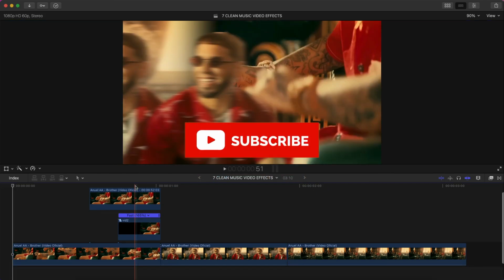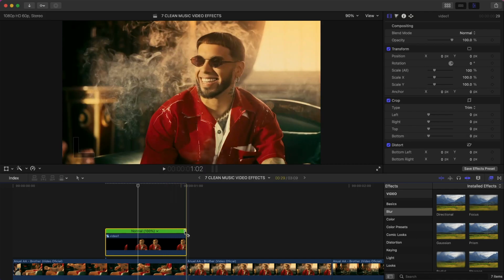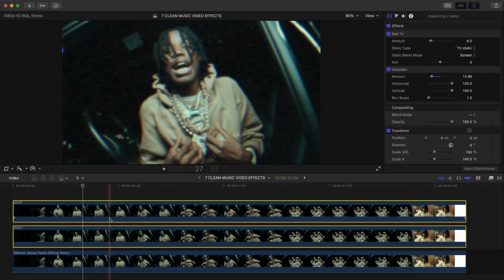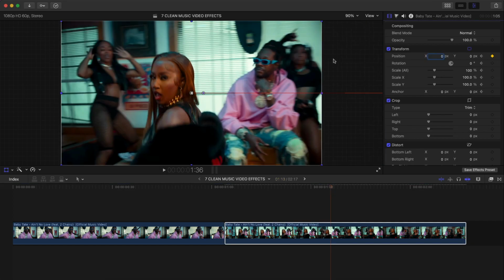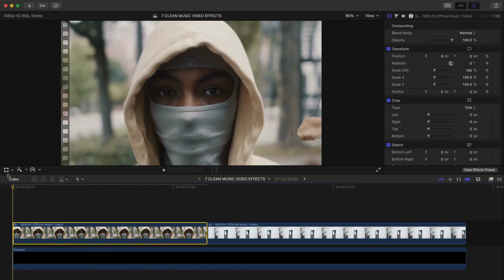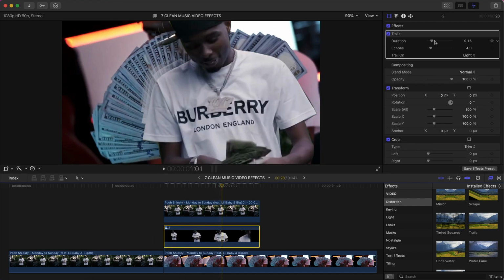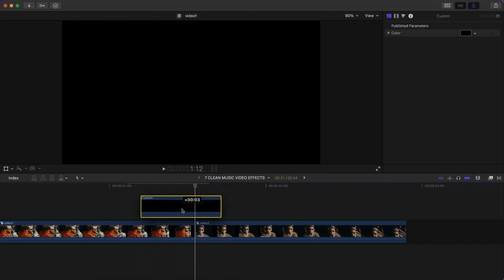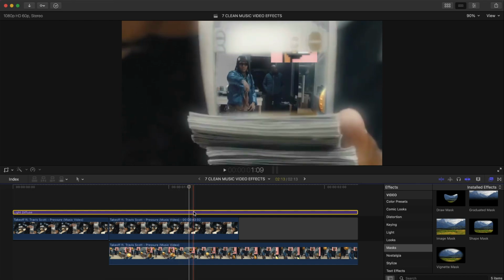7 CLEAN Music Video Effects YOU SHOULD BE USING for Final Cut Pro X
Learn how to make 7 CLEAN music video effects and transitions for Final Cut Pro X. This 20 minute tutorial will show you a complete music video breakdown of effects, transitions and overlays that you should be using. For beginners and advanced final cut pro x tutorial users.

Timestamps:
0:00 What We Will Be Creating
0:18 Sliding Dual Freeze Frame Effect
5:49 Realistic VHS / Mask Effect
9:33 Sliding Mask Overlay Transition
12:51 Dip and Pan Frame Effect
15:14 Repeating Trails Mask Effect
17:04 Shape Figure Mask Transition
20:54 Ken Burns Zoom Transition